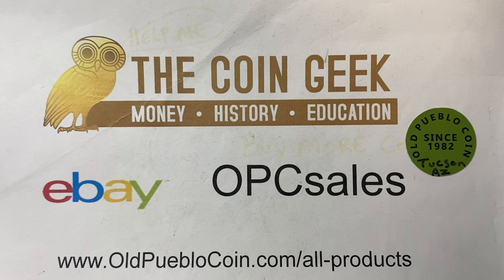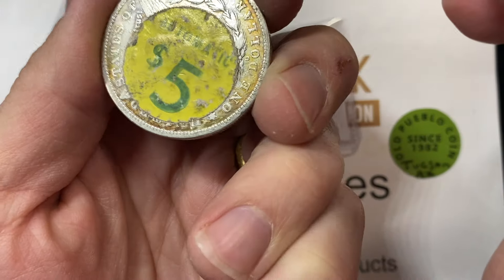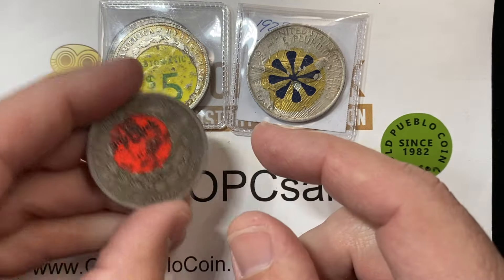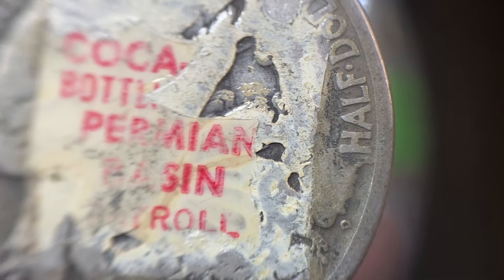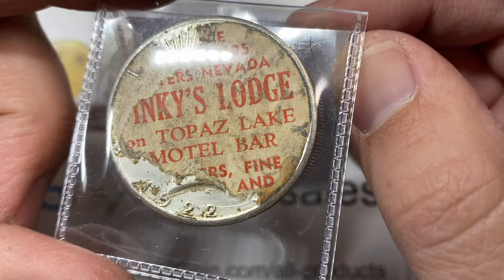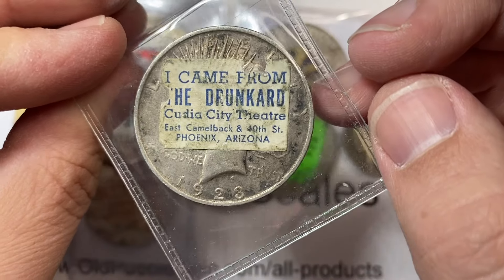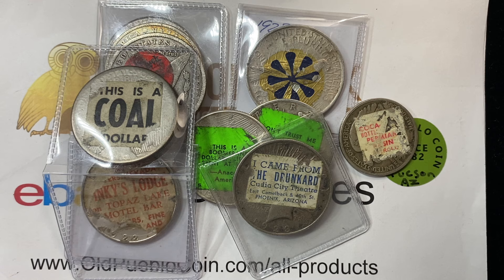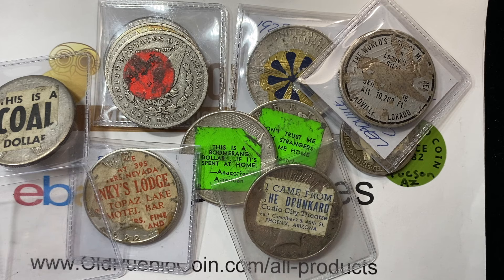Stickered Silver Dollars Coins - Sticker Dollars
I came from the Drunkard
Pinky's Lodge
Coal Dollar
Boomerang Dollar
Don't Trust Me w Strangers
Automatic $5 Peace
Automatic $5 Morgan
Lady Luck Casino & Saloon
Coca-Cola Permian Basin